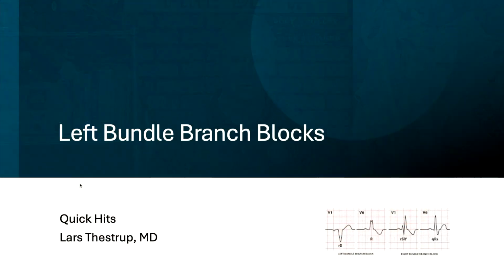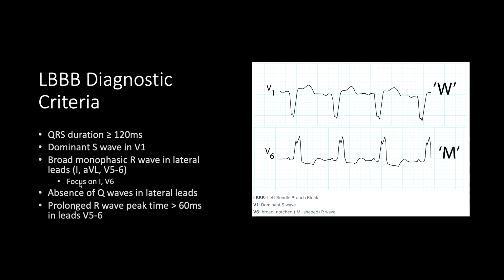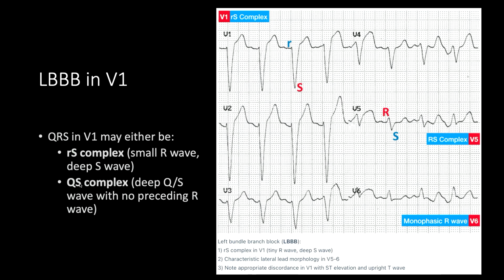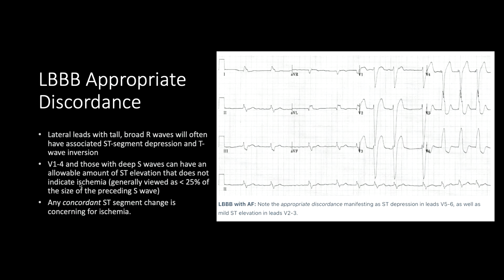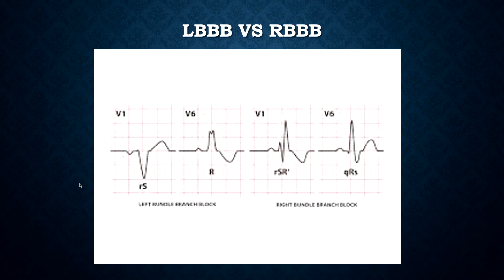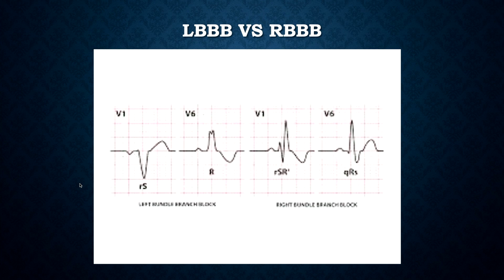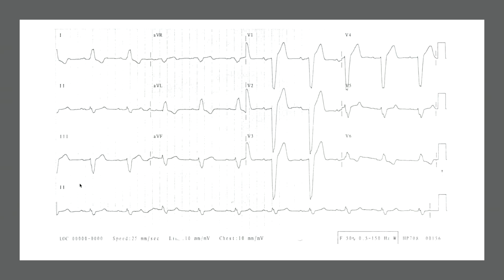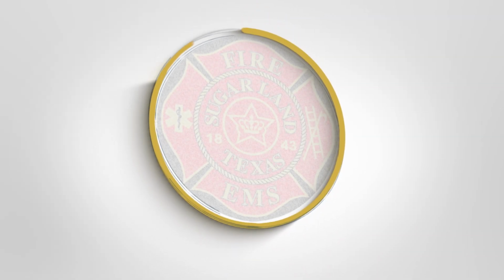Clinical Quick Hits: Left Bundle Branch Block (LBBB) | EMS Training with Dr. Lars Thestrup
In this first episode of Quick Hits, Dr. Thestrup, the Medical Director for Sugar Land Fire Department, breaks down Left Bundle Branch Block (LBBB) in a clear, field-focused format for EMS providers. Learn how to recognize LBBB on a 12-lead EKG, understand its key diagnostic criteria, and distinguish between appropriate discordance and dangerous concordance that could indicate STEMI.